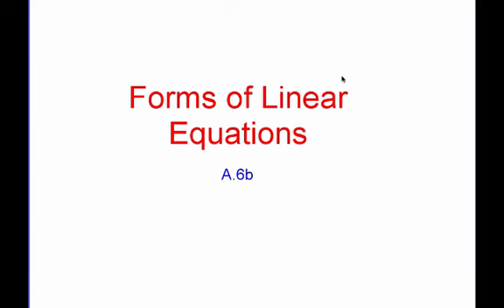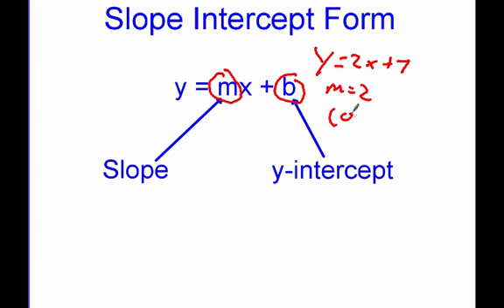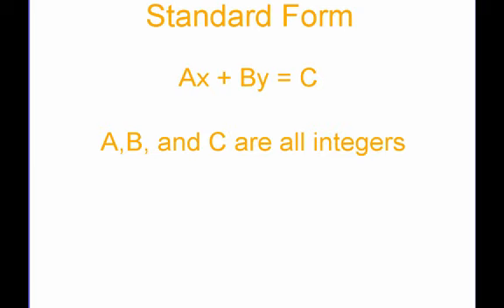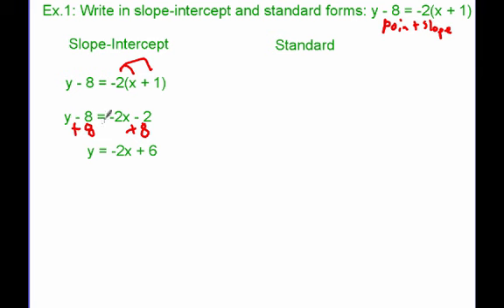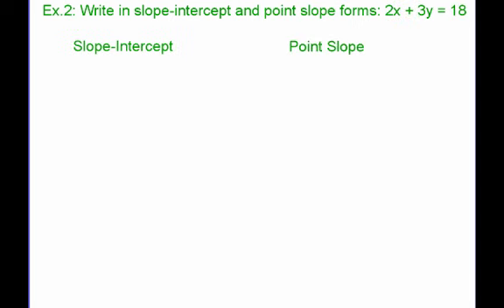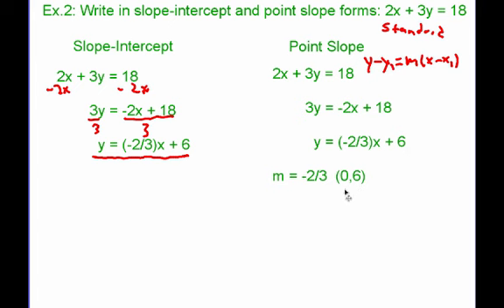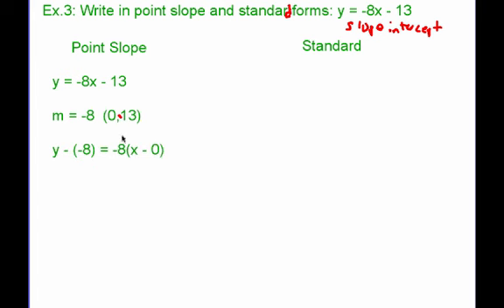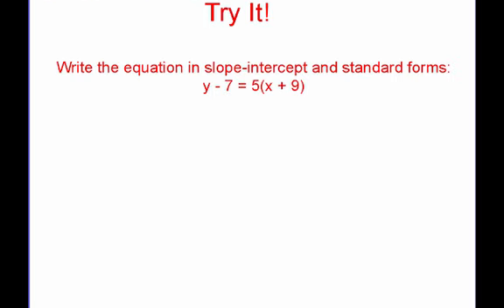Forms of Linear Equations